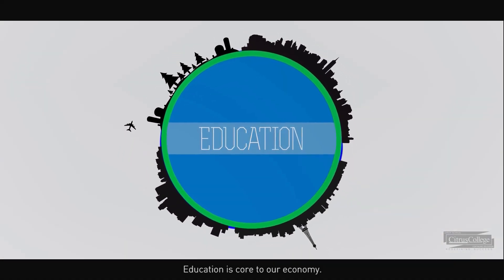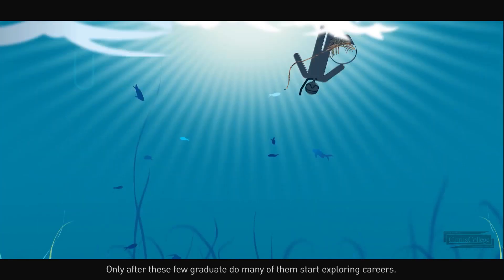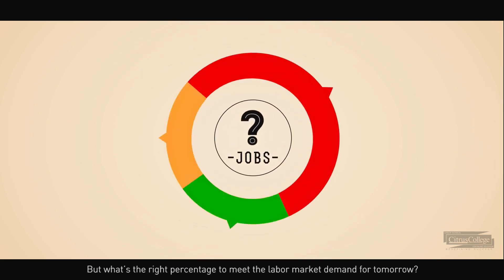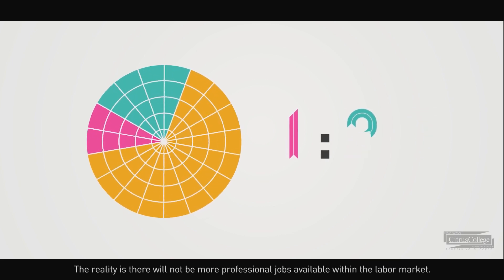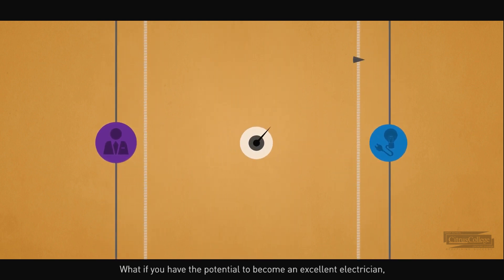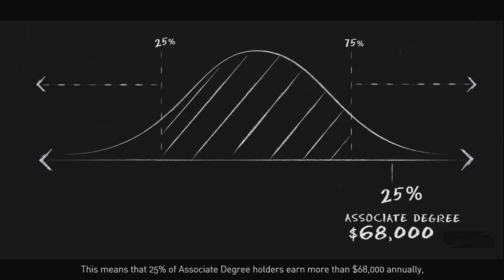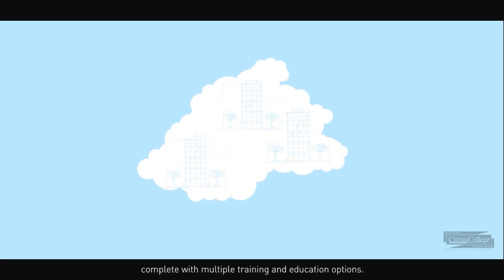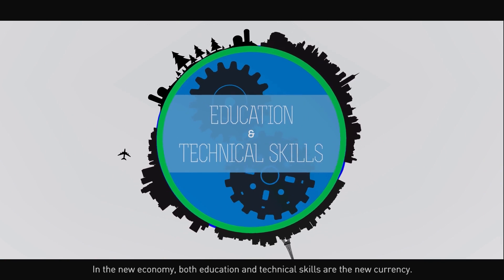Success in the New Economy HD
Will you be ready for success in the new economy? Success in the new economy is as much about acquiring the knowledge, skills and abilities needed for in-demand occupations as it is to be well educated. Education combined with technical training is how you ultimately secure a competitive advantage in the new economy.